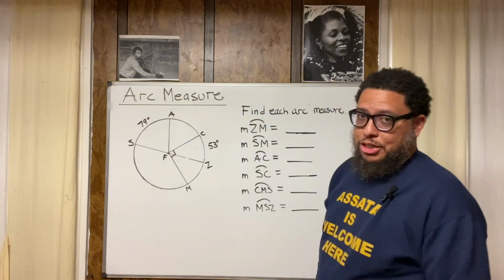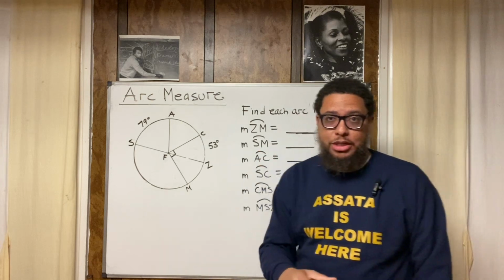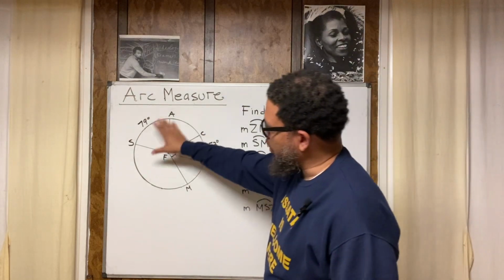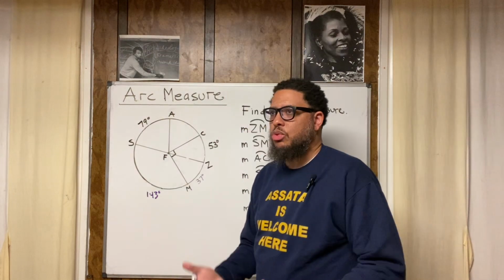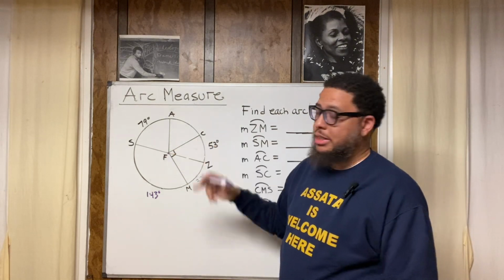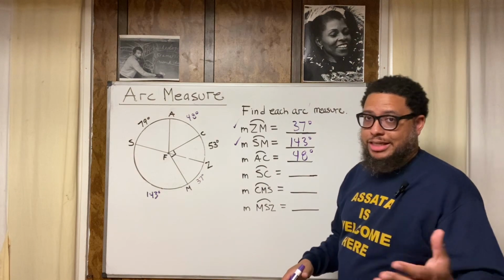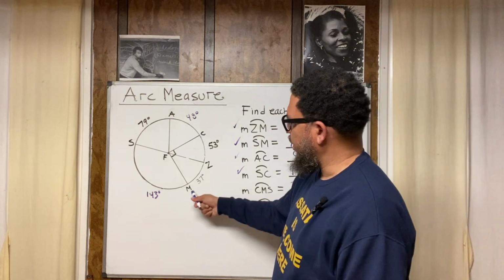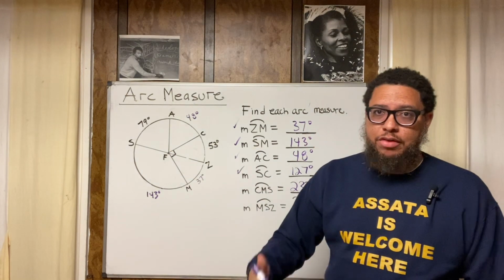Yo, How You Find the Arc Measure in a Circle⁉️😎🤓🔢🏧📐✊🏾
Professor Parker explains how to find the arc measure of an arc in a circle. He also explains the difference between arc length and arc measure.